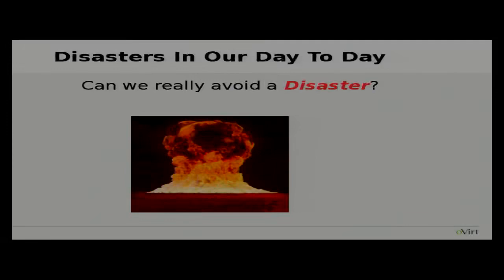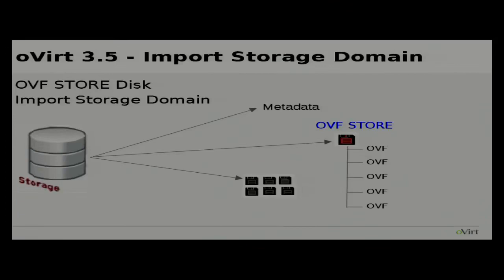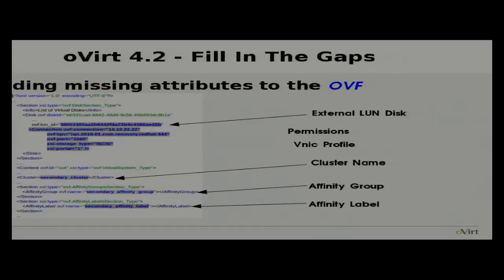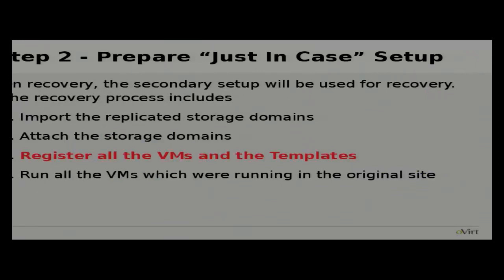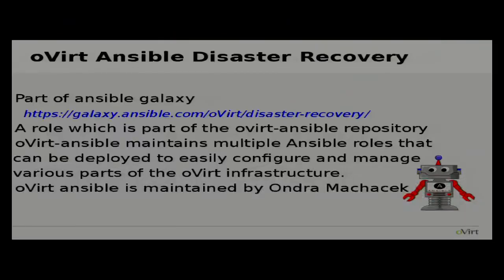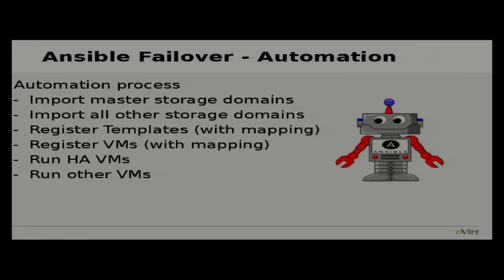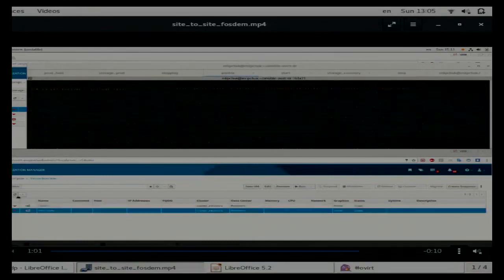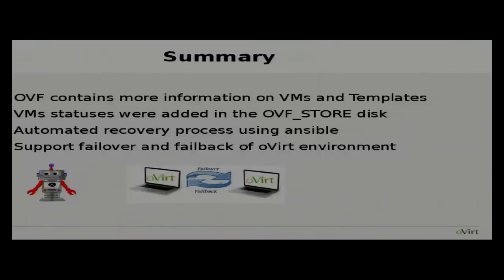Automate oVirt Disaster Recovery Solution With Ansible See How Ansible Makes oVirt Recovery A Piece…